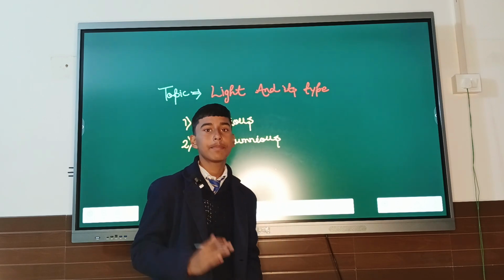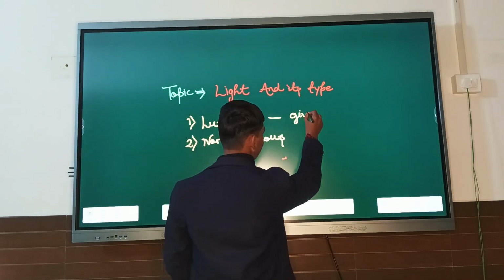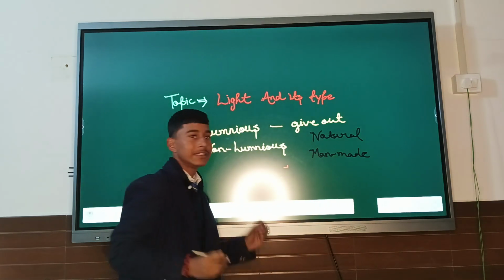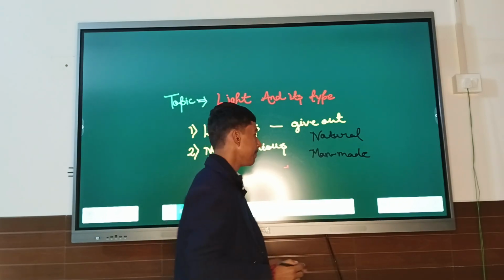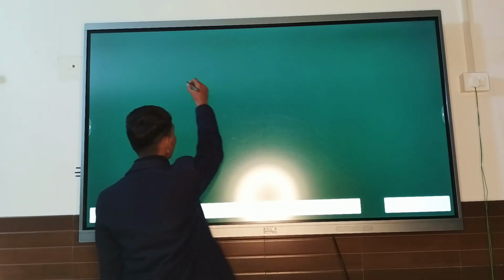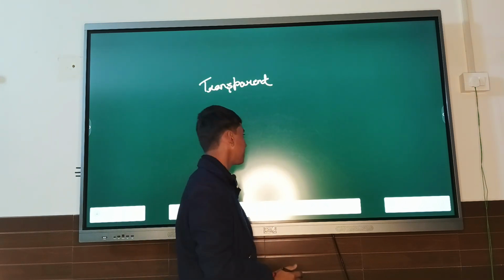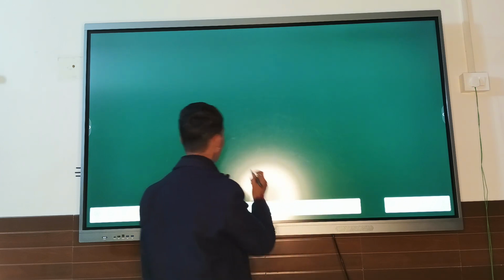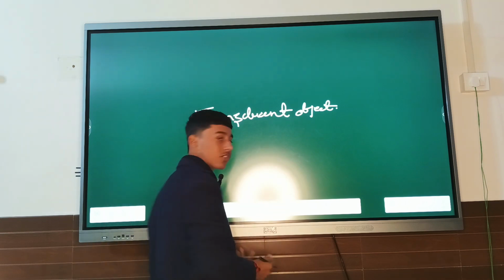utkarsh Mishra in 7th